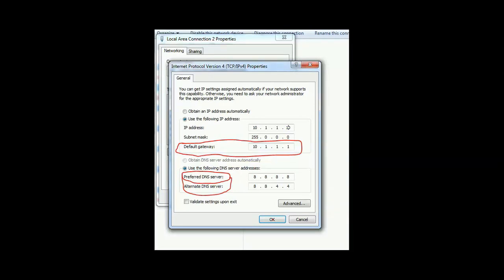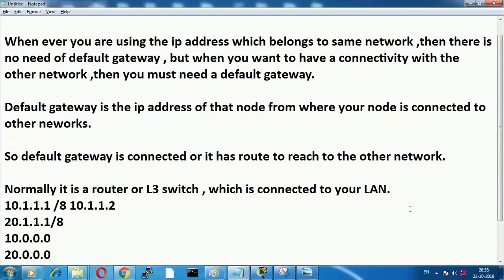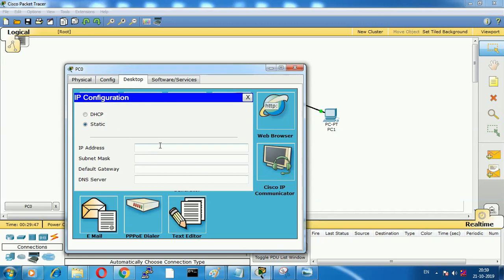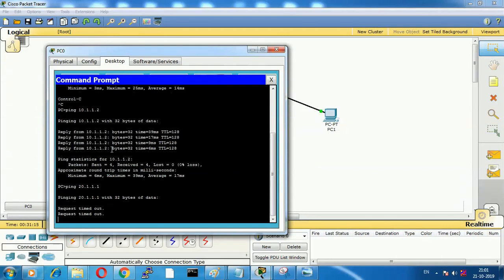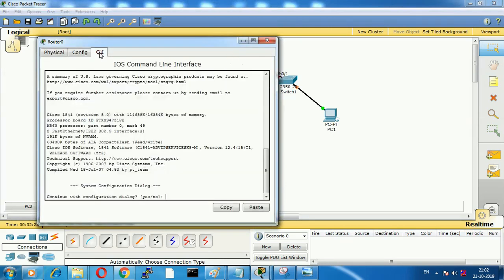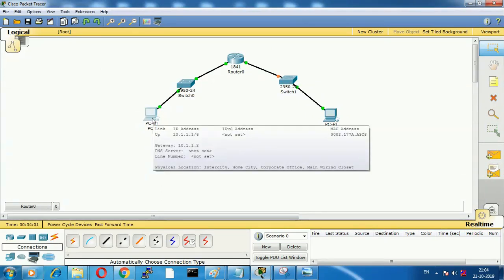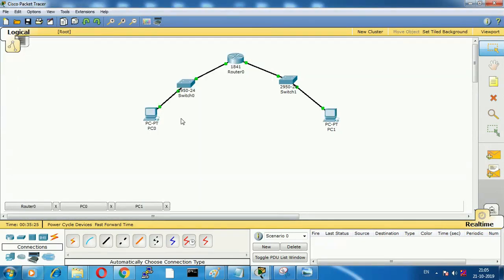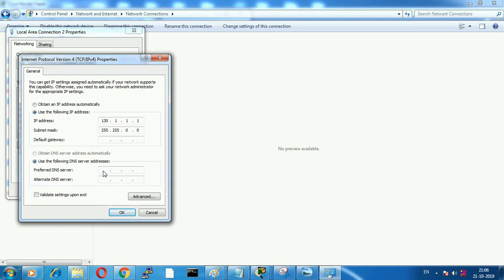Default Gateway_DNS with LAB | Networking Basics Part 3 | Free CISCO Classes # Video_3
What is default gateway , use of default gateway and DNS ip address , explained in easy language